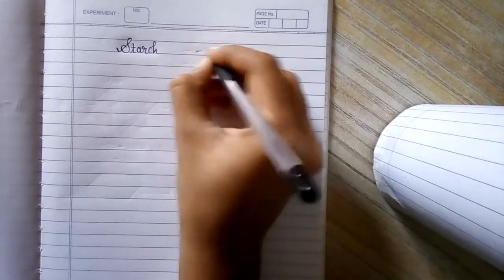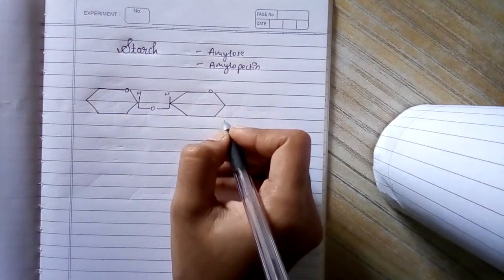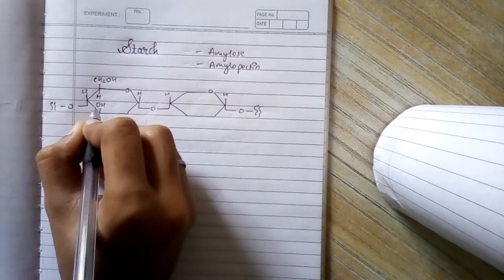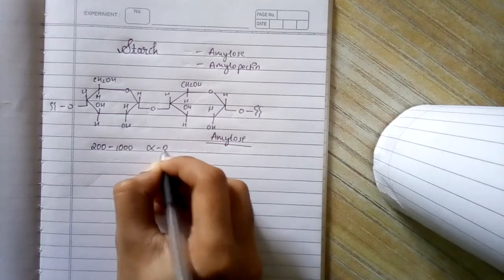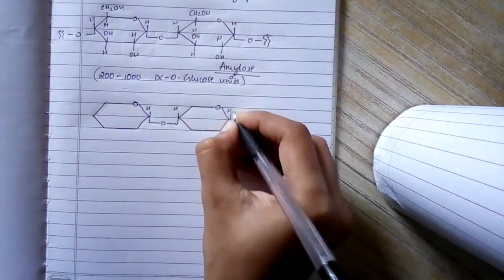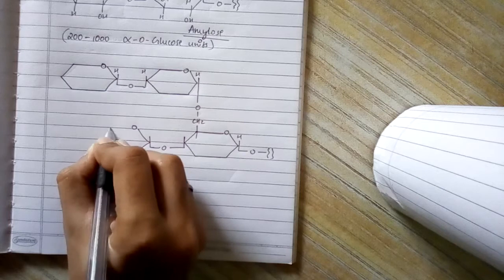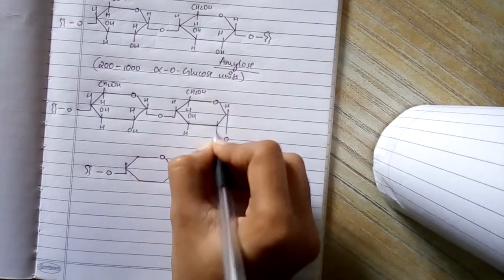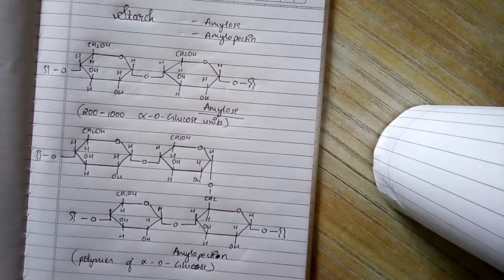Biomolecules : tricks to learn the structure of starch!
Check out the previous videos for your ease to practice with these structures !